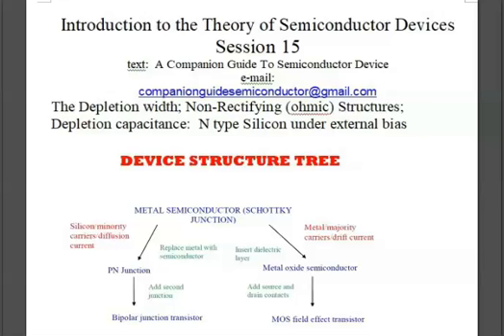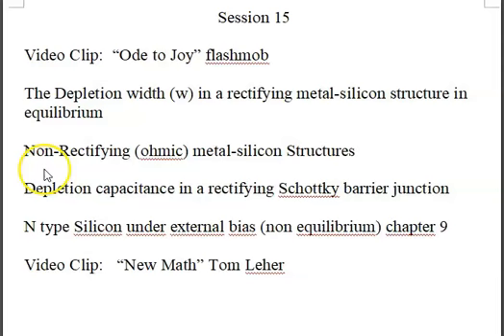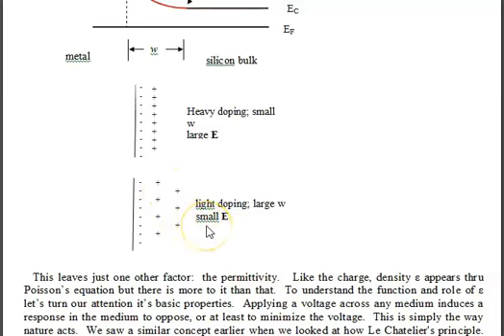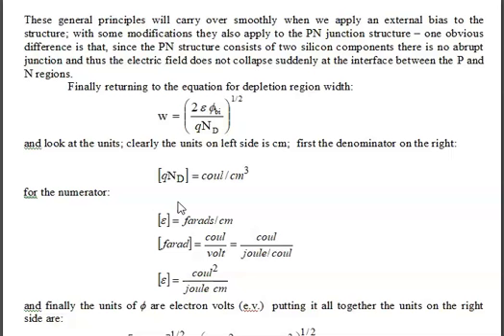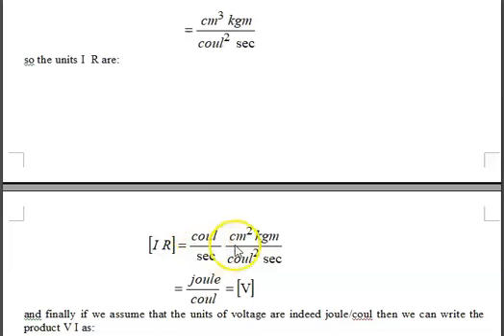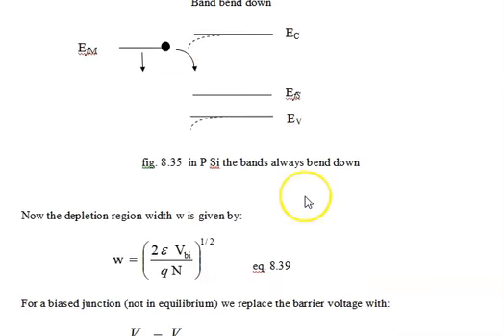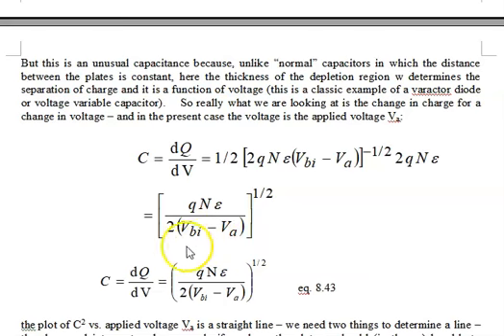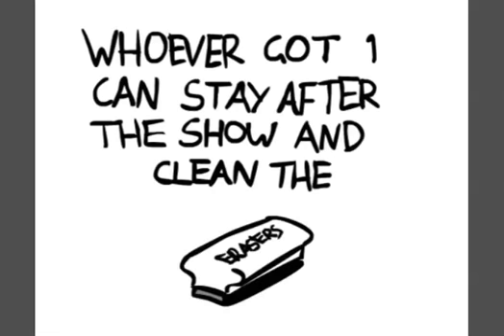transistor theory and semiconductor devices; session 15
depletion width and electric fields in Schottky junctions; Schottky depletion capacitance;  non rectifying Schottky's; material is found in chapter 8 of the text